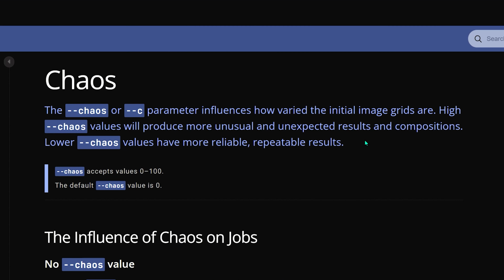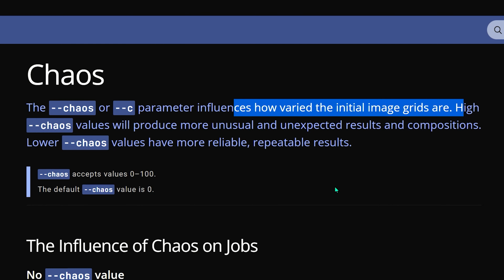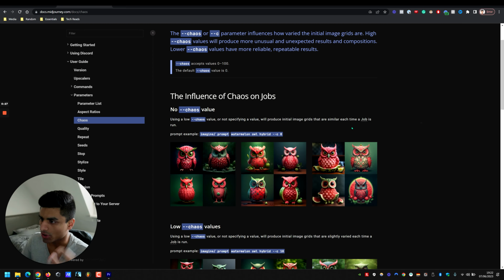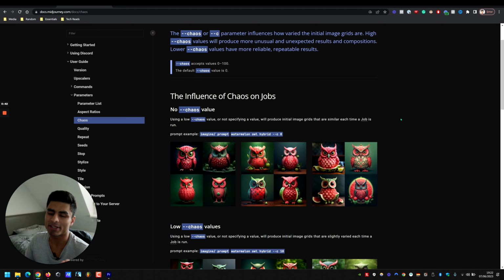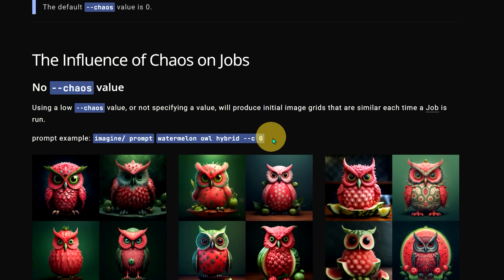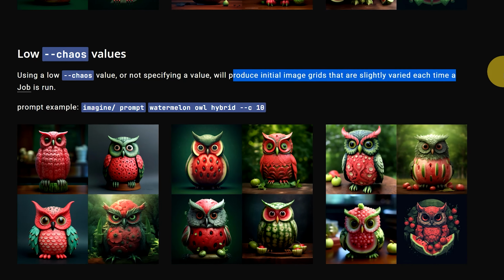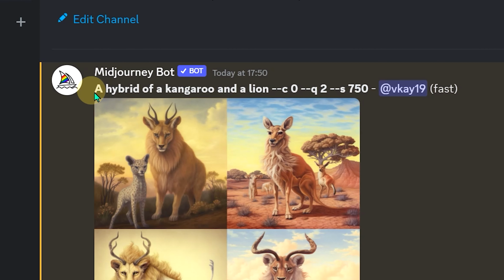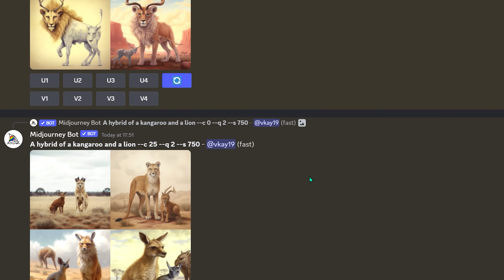Understand Chaos in Midjourney (The W.A.V.E Way)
INTRO

In this video, we'll be exploring an acronym to easily remember what chaos does, followed by reviewing the midjourney documentation, and then I'll be rounding it off by showing you a unique example where we gradually increase the chaos value from 0 to 100.

NEW TO MIDJOURNEY?

IMAGE PROMPTS

Chaos Example (increasing chaos by 25 each time):

A hybrid of a kangaroo and a lion --c 0 --q 2 --s 750
A hybrid of a kangaroo and a lion --c 25 --q 2 --s 750
A hybrid of a kangaroo and a lion --c 75 --q 2 --s 750
A hybrid of a kangaroo and a lion --c 100 --q 2 --s 750

Thumbnail image (not related to chaos):

Distant neon snowy mountain peaks:: a close up double exposure portrait of a beautiful Russian with a black background --ar 21:9 --q 2 --s 750

RESOURCES

PROMO

midjourney, midjourneychaosparameter, midjourneychaos, midjourneyai, midjourneyaitutorial, midjourneytutorial, midjourneytips, midjourneyforbeginners, midjourneyaiart, aiart, learnmidjourney, imagetoimage, texttoimageai